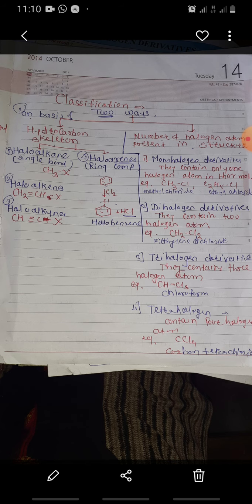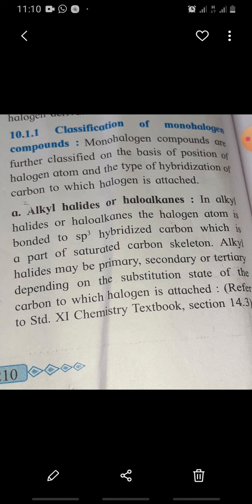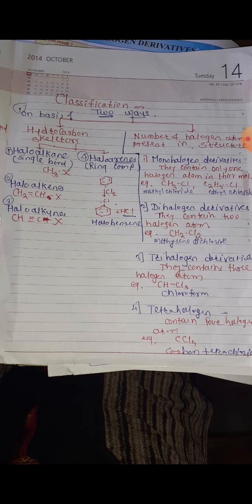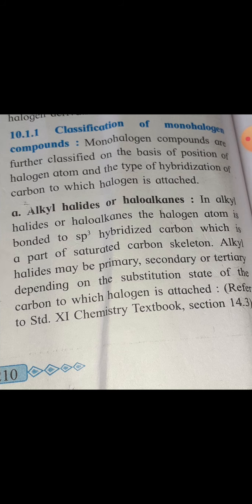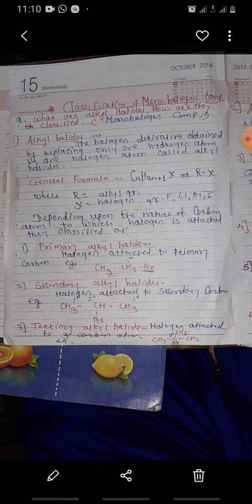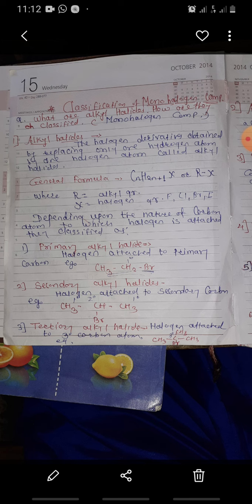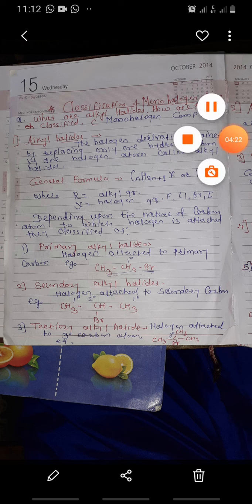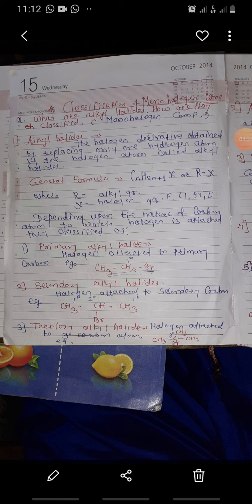Halogen derivative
Classification of monohalogen compound